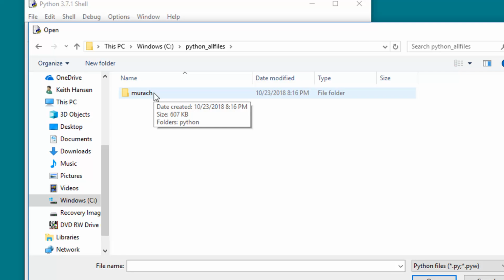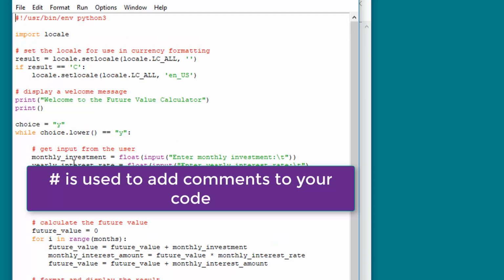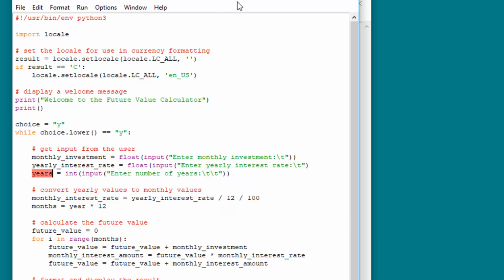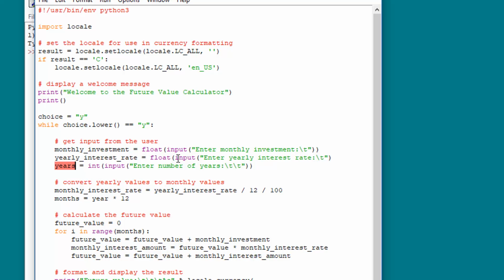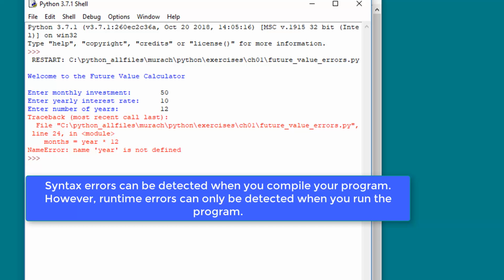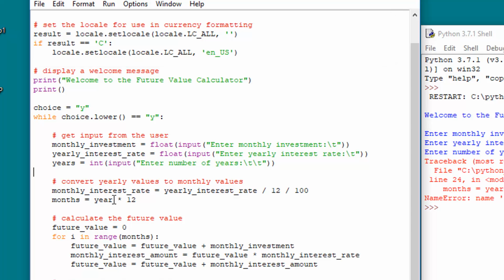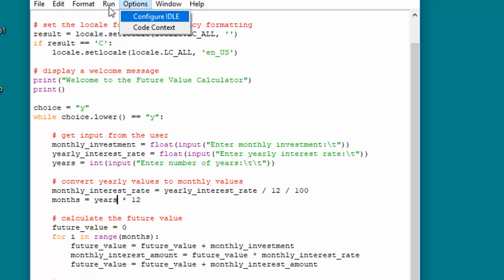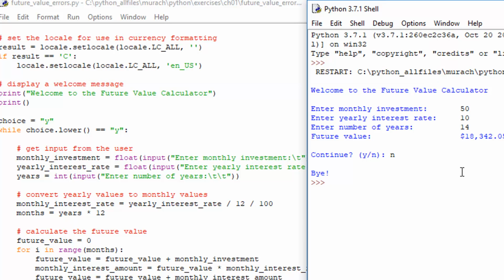Week 1 Chapter 1 Exercise 1_3 2018